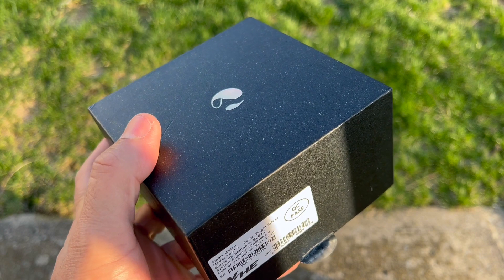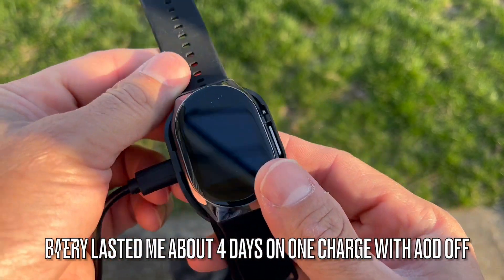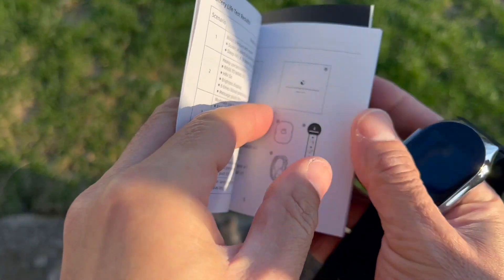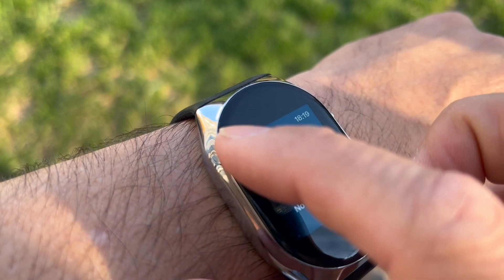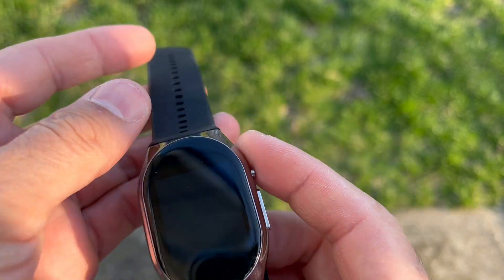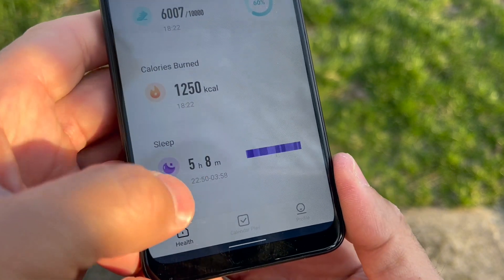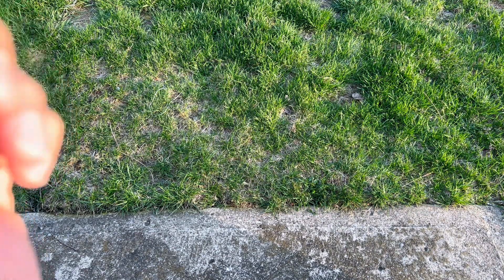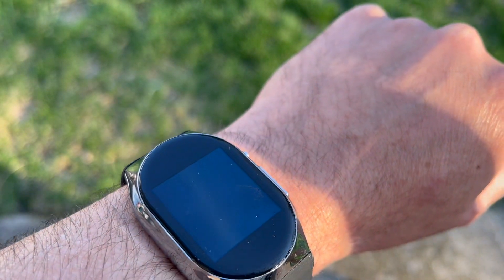🩺 BP Doctor Smart Medical Watch by YHE ( Health is Priority ) 💯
Accurate Blood Pressure Watch with Patented Inflatable Air Bags Cuff, YHE Portable Wrist Blood Pressure Monitor Smart Watch, Blood Oxygen and Heart Rate Monitors App Compatible with iPhone Android

Blood Pressure, Accuracy Matters】 Applying the Patented Oscillometric measurement, which is the only industrial recognized method among medical institutions. Same as the wrist blood pressure cuff, our inflating air bags help to detect the blood pressure fluctuations in the arteries.
【Continues Monitoring & Ultra Portable】7/24 monitoring the heart rate and blood oxygen seamlessly with annual data recording. Also featuring reminders for blood pressure testing. Convenience measurement anywhere, anytime without the hassle on carrying bulky traditional blood pressure monitors.
【How to Use】 For accurate measurement like the traditional wrist blood pressure monitor, wear the watch at 2 figures lower the wrist and hold the watch at same height as the heart. The measured value may differ vs. the traditional sphygmomanometer by (±10mmHg) and may vary a bit depending on the body or mood condition.
【Activity and Sleep Tracker】 Walking + indoor / outdoor running modes help to track the pace and heart rates in motion (plus calorie consumption on App). Sleep tracker keeps a close eye on the sleeping quality over night.
【Usability and Compatibility】 App available in both iOS store and Android Play store. Bluetooth connection to the App (No WiFi Connection). Please note the watch is NOT waterproof. 1.5 hours for a full charge, lasting 3 days for frequent use or 7 days in standby mode.

Want Me to Show or Review Your Products on My YouTube Channel Or Review on Amazon?